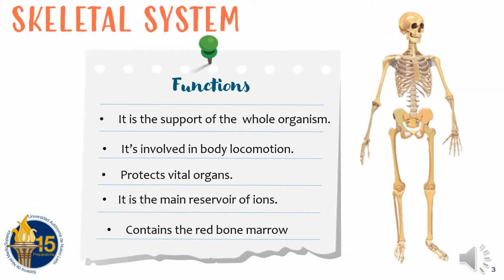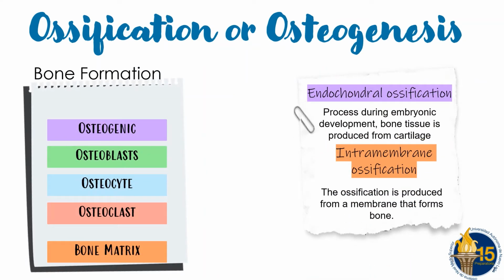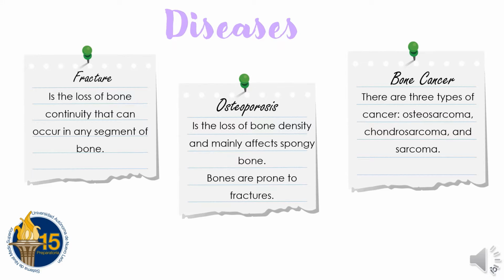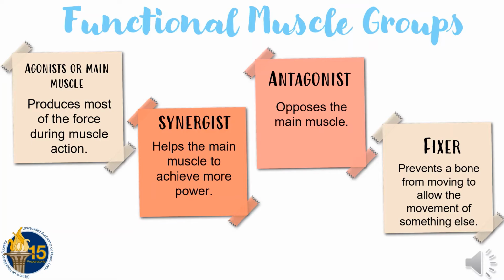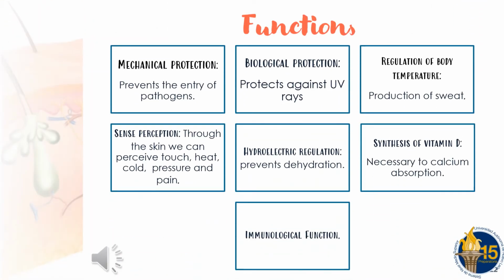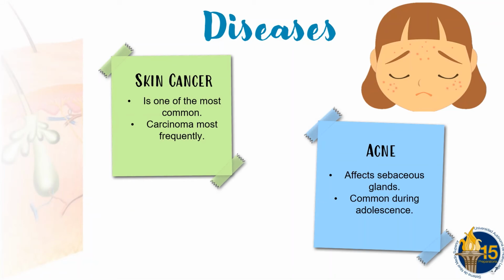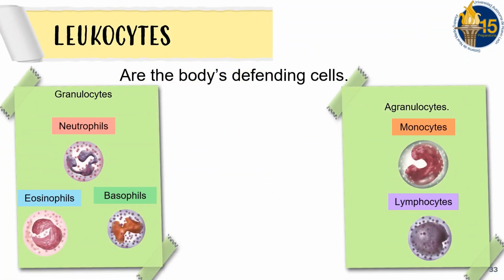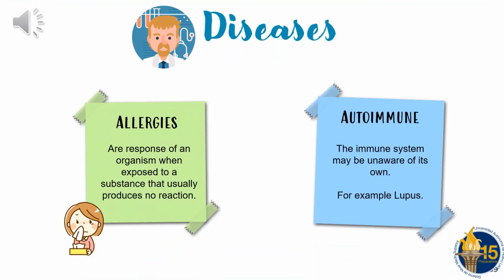Biology in Healthcare - Stage 3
Clase Virtual de apoyo para la materia de Biology in Healthcare
Autor: Andrea Alejandra Rodríguez Taméz